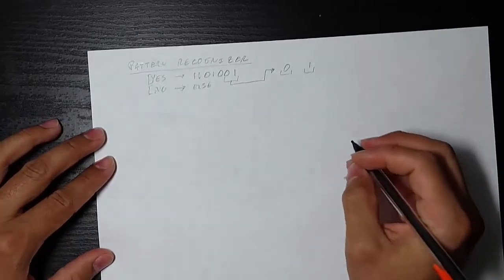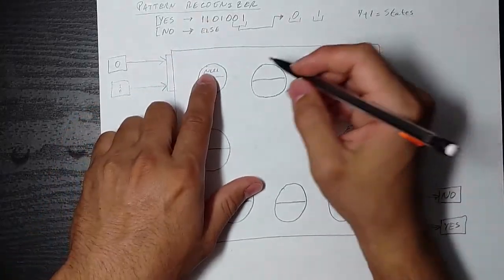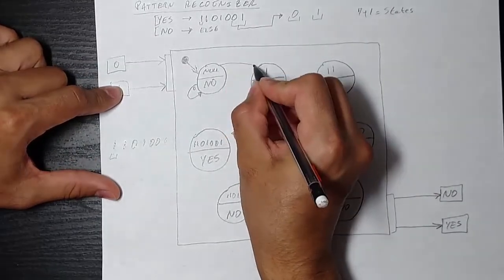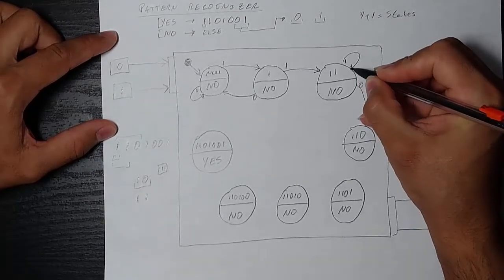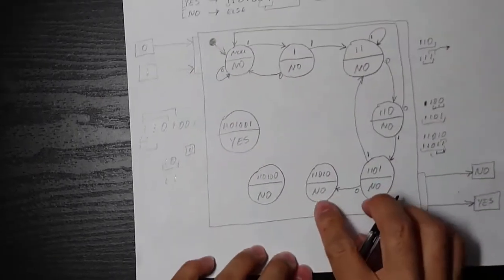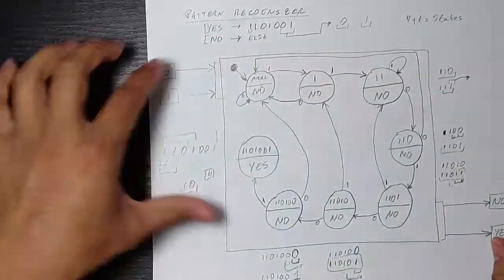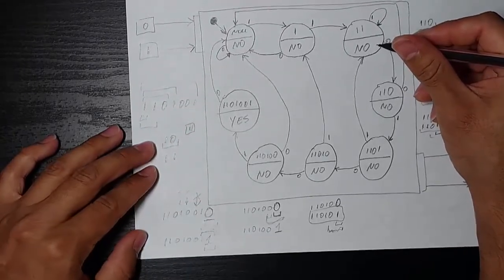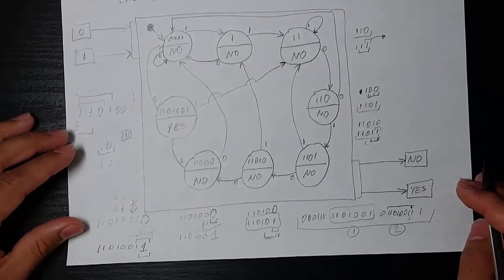State Flow Diagram for a Patern Recognizer System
Pattern Recognizer of zeroes and ones.